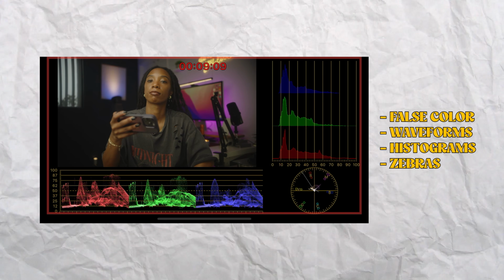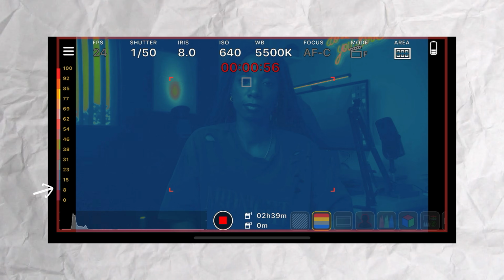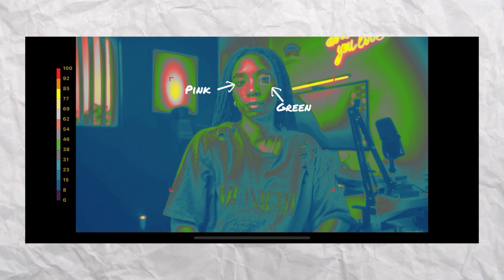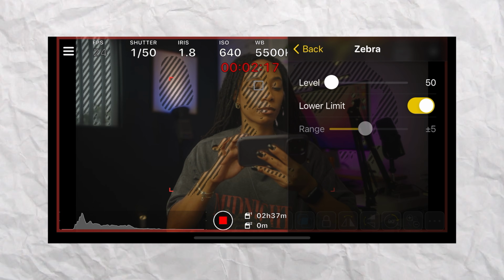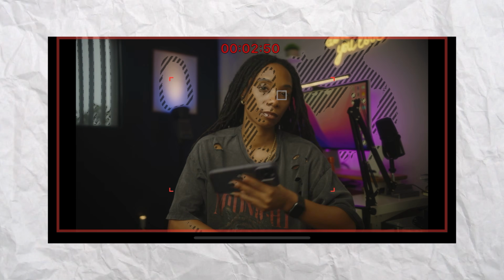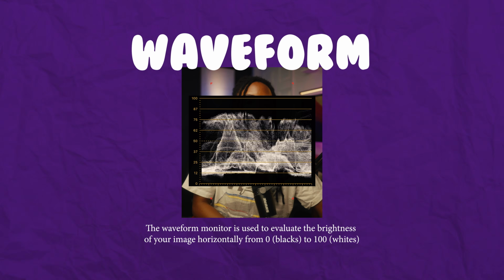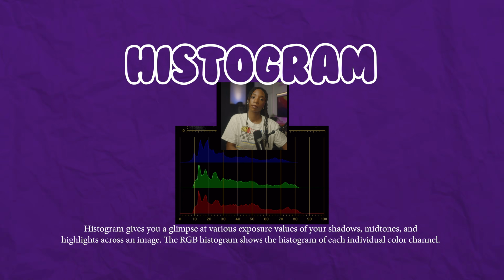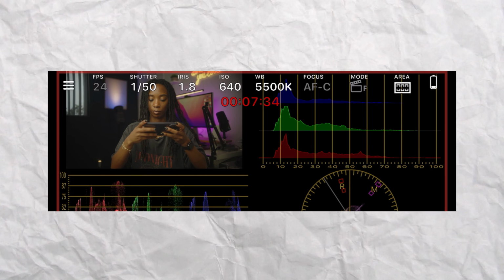How To Get The Perfect Exposure For Dark Skin Tones EVERYTIME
Want to get the best exposure for dark skin tones every time you shoot! Every camera has a way for you to nail down your exposure so that's what we will dive into today!

We all know that lighting and composition help aid in creating beautiful art. But it goes further than that. The best way create aesthetic videos and get beautiful images comes with knowing how to expose properly. No amount of post work can help you fix bad exposure. The best videos and content have good exposure which creates mood which creates story which creates art.

You may have seen or heard of these before but it's important to instill these in your head when you are creating because it can make or break your videos. So here are 4 tools that will help you get the perfect exposure when you are shooting so that your results are beyond what you imagined. A lot of this is subjective and varies based on camera as well as lighting conditions so make sure you continue to do research on your own.

00:00 - Intro
01:19 - False Color (just a note. Middle grey actually is at 42% IRE for Rec 709! Sorry y’all I was corrected.
02:52 - Zebras
04:53 - Waveforms
06:44 - Histograms
08:02 - Outro

There are also some honorary tools such as getting a Light meter and the Metered Manual on the camera screen I use this to make sure I don't underexpose and I'm overexposed by at least 1 stop on my Sony Fx3.

Leave the emoji in the comments below.

Let me know if these tools help you in any way. It's all subjective But hopefully I gave a little insight.

* Sony Fx3
* Sigma 18-35mm
* Amaran 200d
* Amaran 100x
* NiceFoto Dome
* Shure podcast Mic
* MC 4 Travel Light kit
* Peak Design Tripod

Socials.